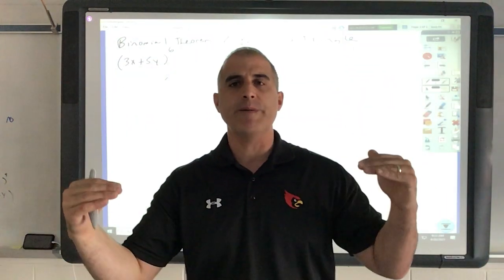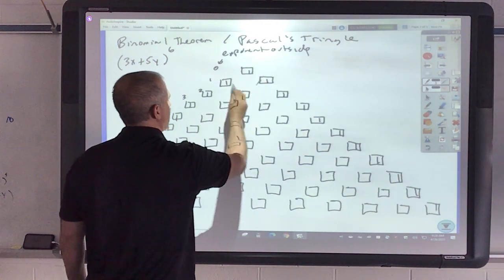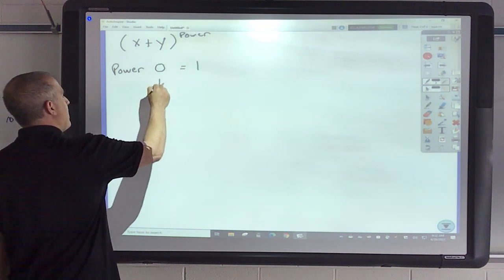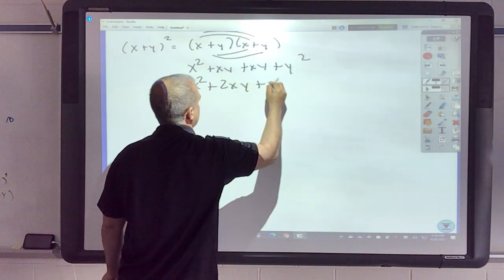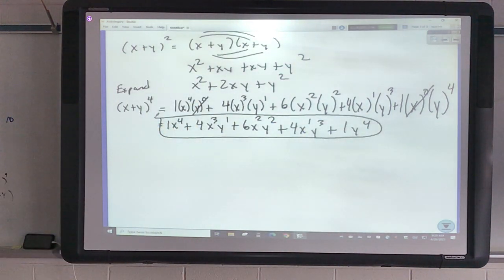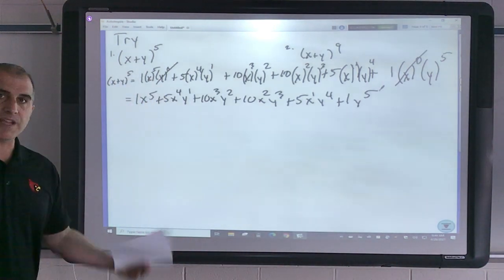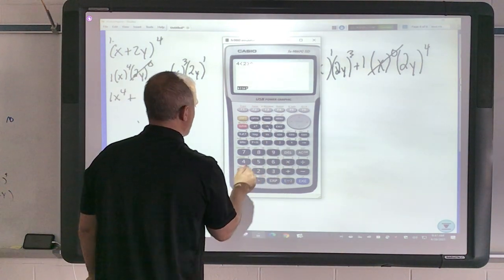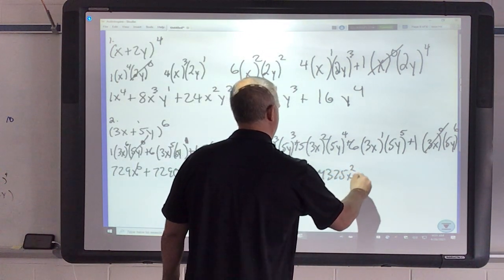Binomial/Pascal Lesson 1